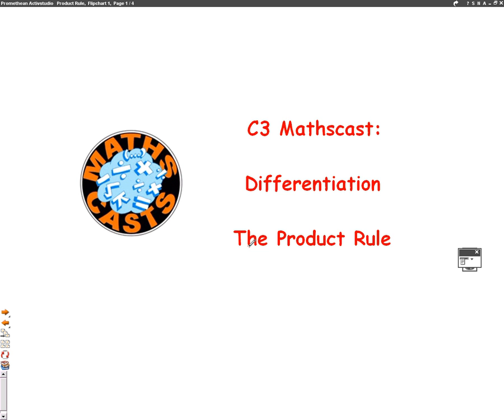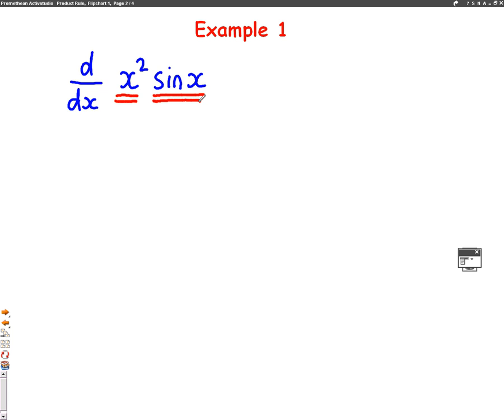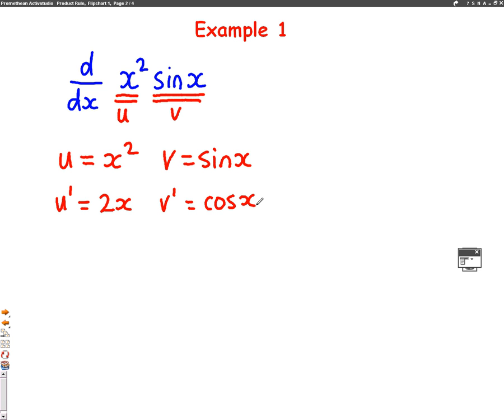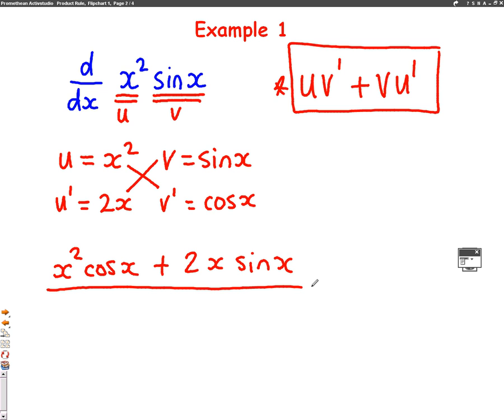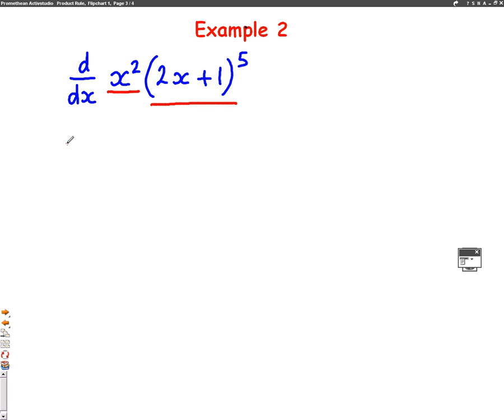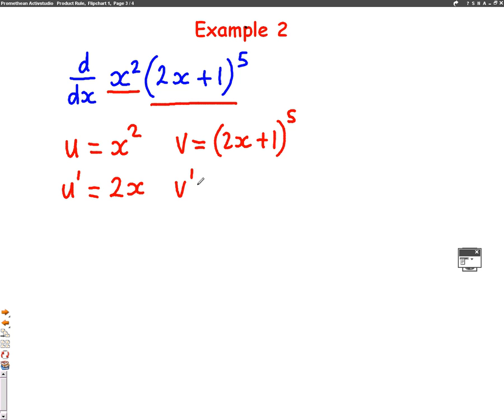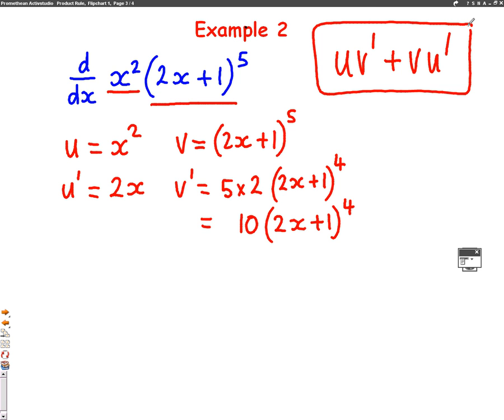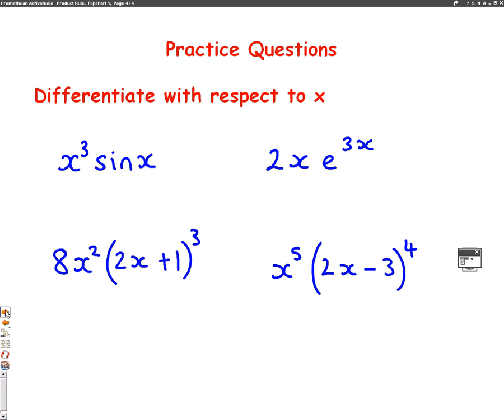C3 The Product Rule mathscast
This video shows you how to differentiate using the product rule.  It goes through a couple of examples and then ends with some practice questions.